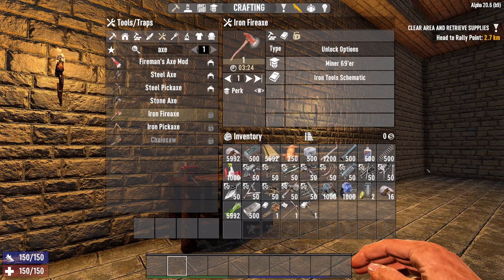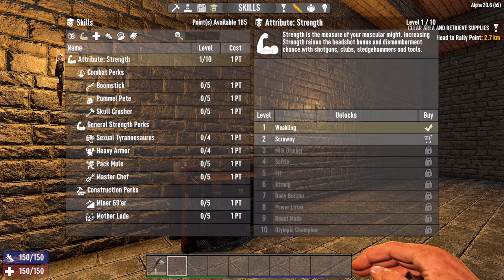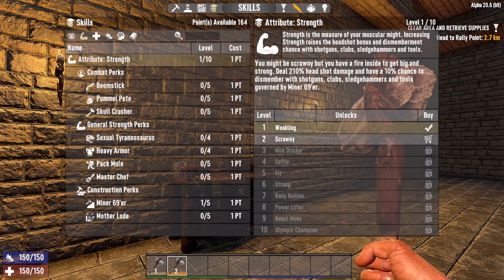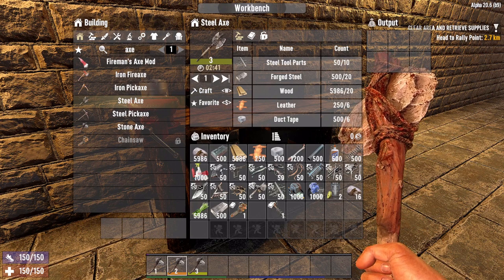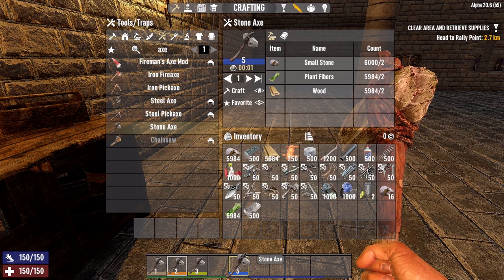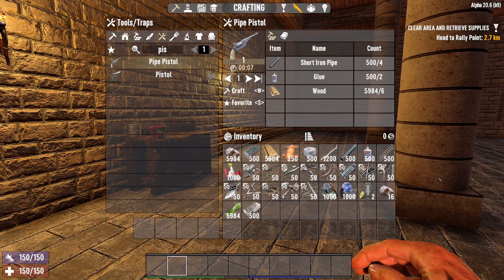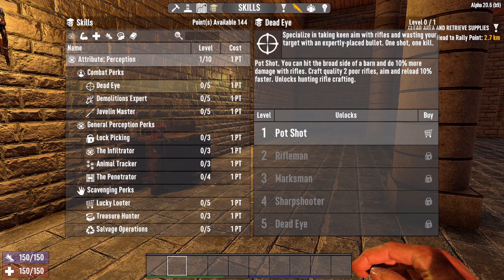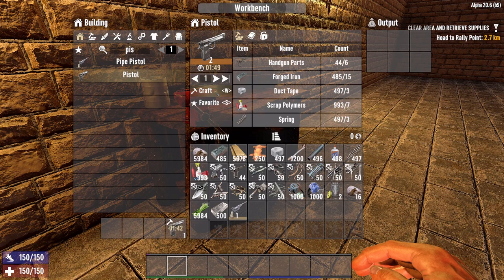How to create higher quality tools and weapons and unlock better tools and weapons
7 days to die tutorial to show you how to craft high quality tools and weapons by investing in skill point. Also how to unlock better tools and weapons.

Tools 0:17
Weapons 6:43

Like playing 7 days to die? We also have our own free to play 7 days to die server.